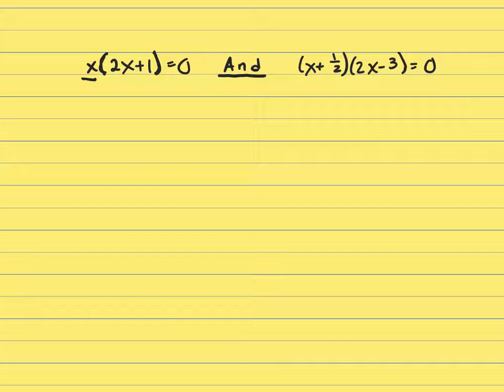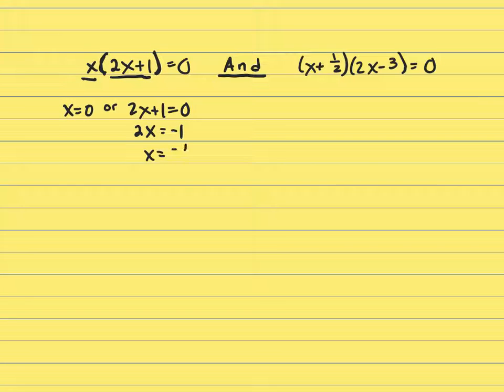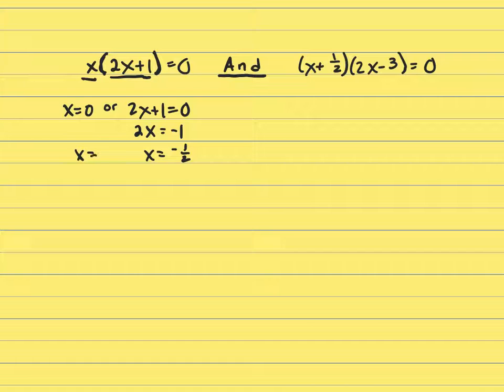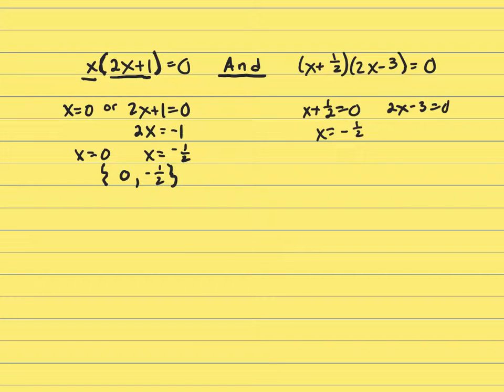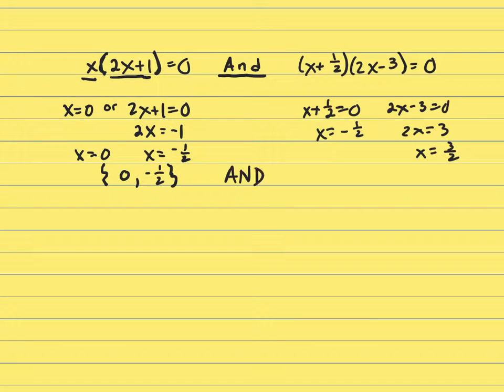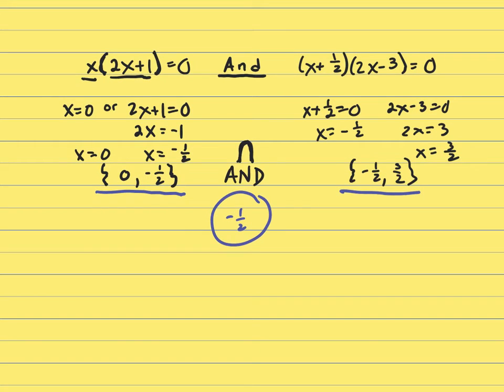GMAT EA 2021 #184